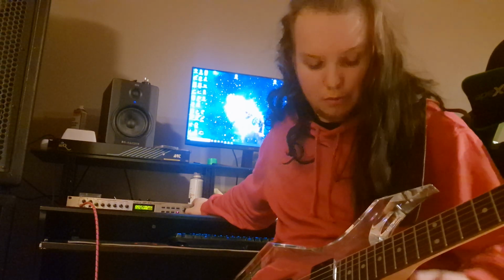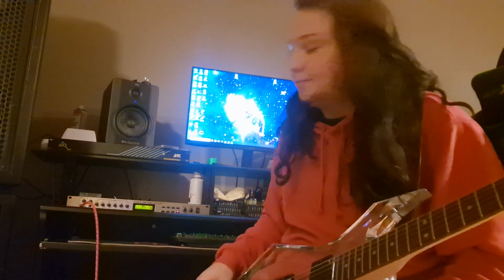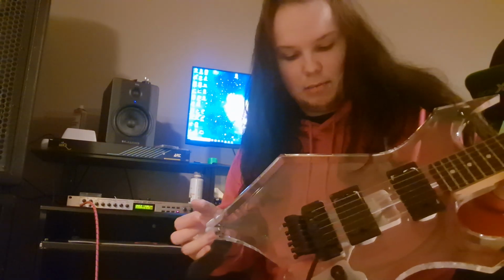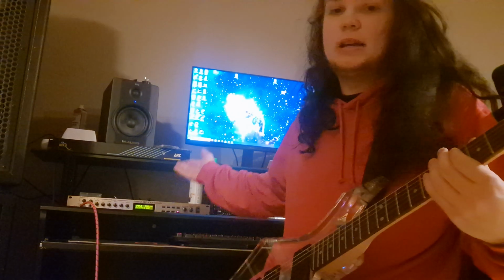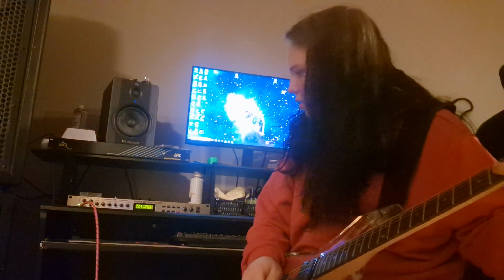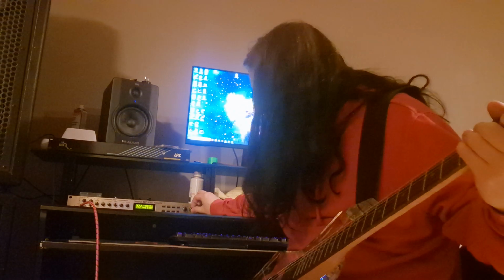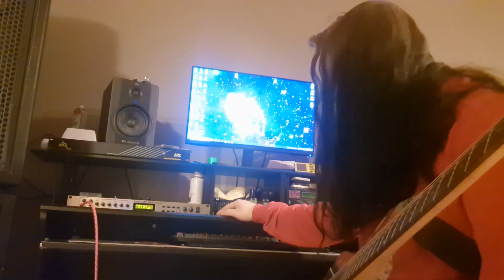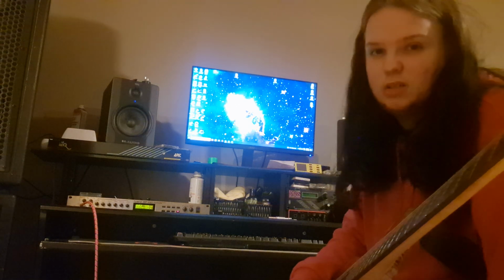Honest Gear Review | Roland GP100